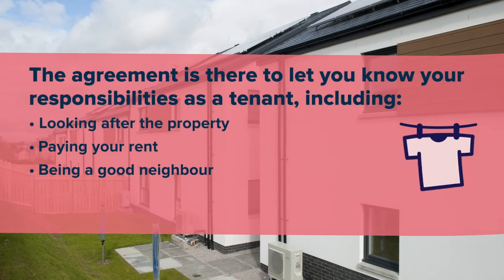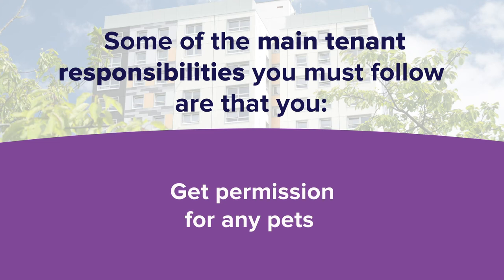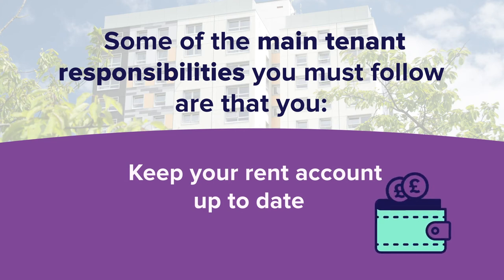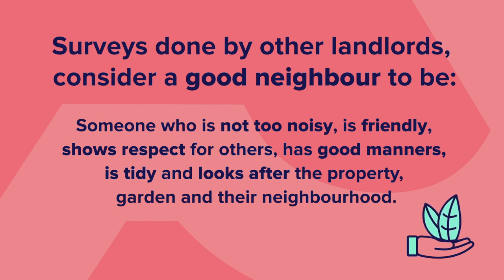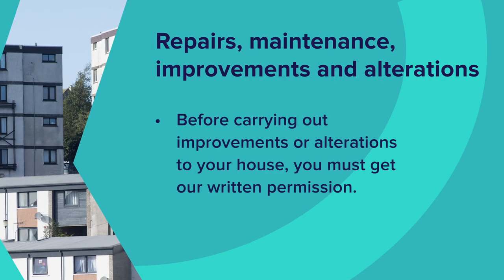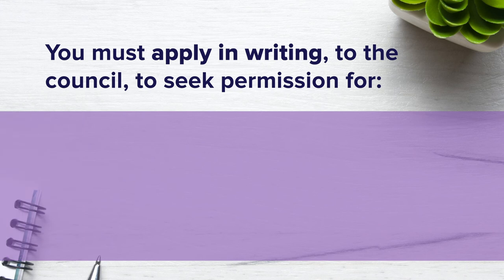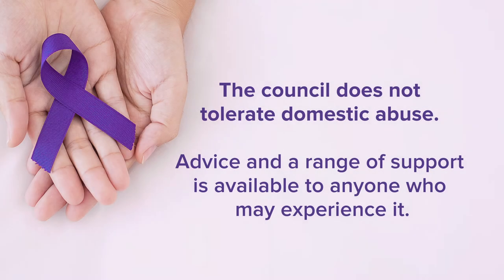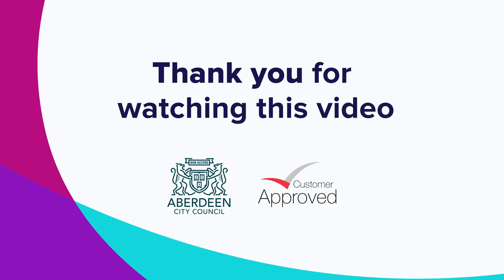Tenancy video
This short video provides a summary of Aberdeen City Council’s Scottish Secure Lease Agreement.  Please watch this video before attending your lease singing appointment as it advises you of your rights and responsibilities as an Aberdeen City Council tenant.  Please make a note of any questions you may have and bring them along to your appointment.